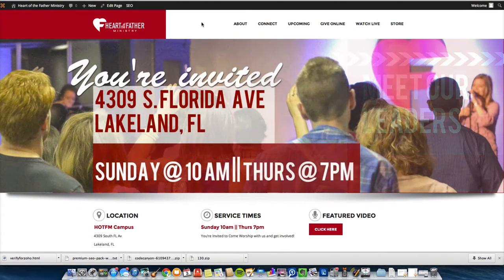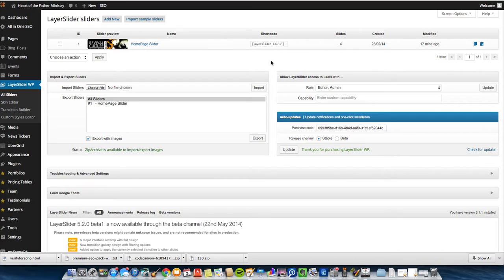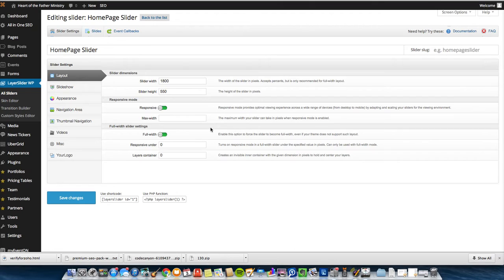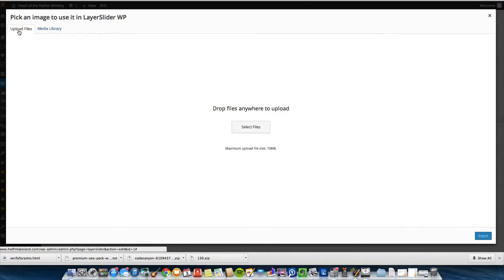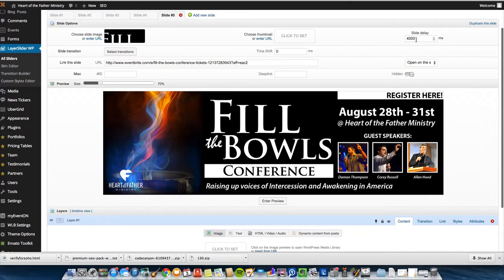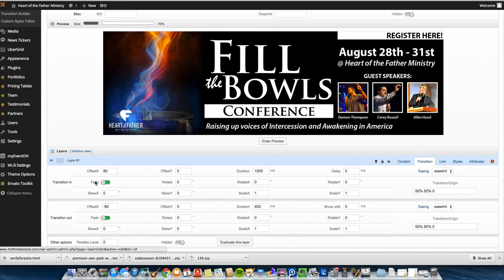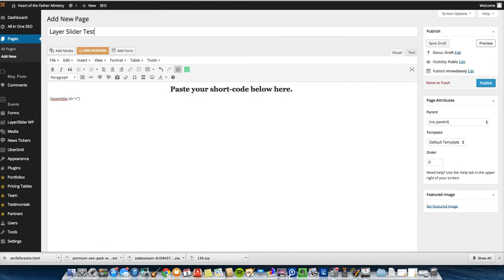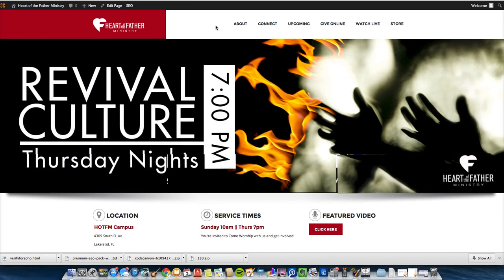Creating a Layer Slider slideshow for your Wordpress Church Site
Every Wordpress Church Site needs a good slider on the front page to communicate with the audience. This is the first thing people see so it needs to be good, right? One of my fave sliders is Layer Slider.